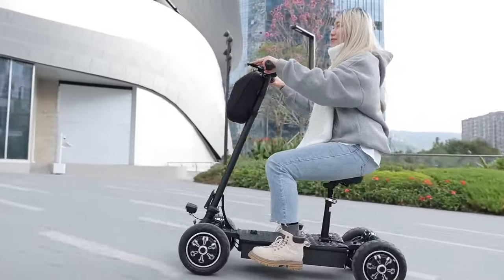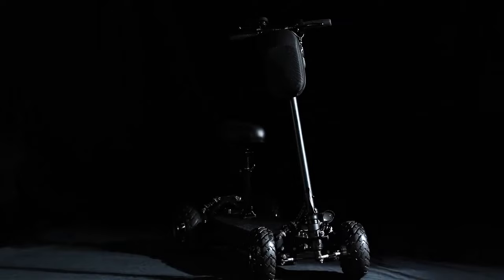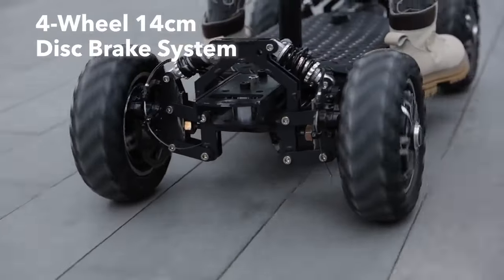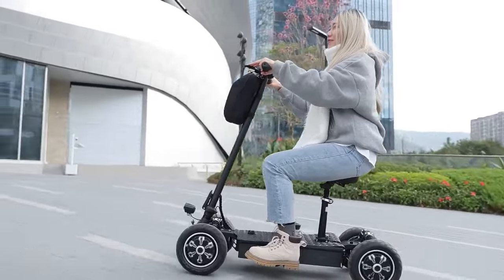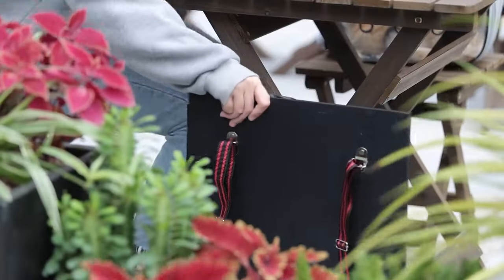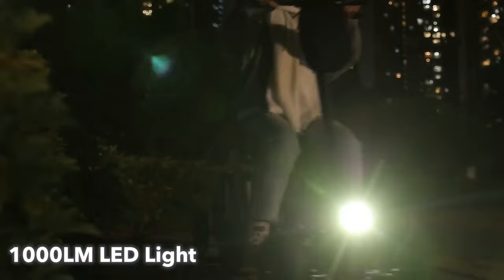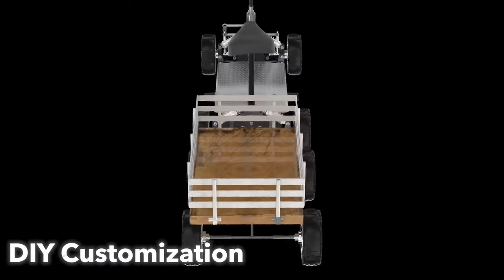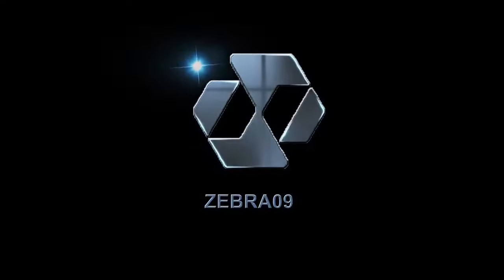The Future of Commuting is Here: ZEBRA09 4Wheel Electric Scooter!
Welcome to the future of urban commuting! 🌟 In this video, we explore the incredible ZEBRA09 All-Weather 4Wheel Electric Scooter, designed to revolutionize your daily travel experience. From its cutting-edge features to its sleek design, discover why the ZEBRA09 is the ultimate solution for hassle-free urban mobility.

Explore the cityscape with ease as the ZEBRA09 tackles all weather conditions, ensuring a smooth and enjoyable commute. Say goodbye to transportation challenges and hello to a new era of urban travel.

| TAGS |
Kickstarter
Indiegogo
Kickbooster
Crowdfunding
Crowdfunding Sites
Kickstarter Crowdfunding
Indiegogo Crowdfunding
Kickstarter Projects
Indiegogo Projects
Kickstarter Campaigns
Indiegogo Campaigns
Latest Crowdfunding
Newest Crowdfunding
Crowdfunding Campaigns
Crowdfunding Projects
Newest Inventions
Latest Inventions
Newest Technology
Latest Technology
Newest Gadgets
Latest Gadgets